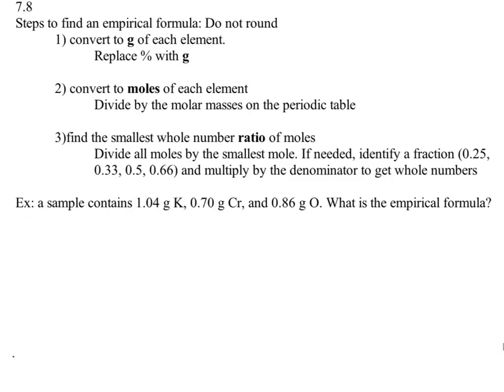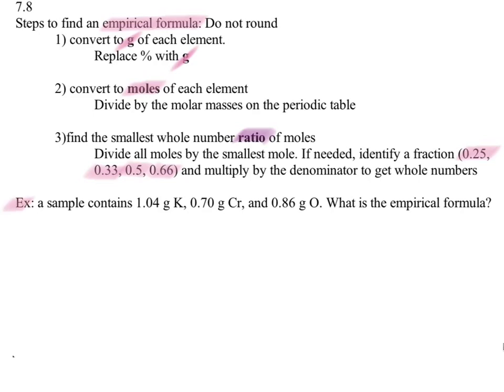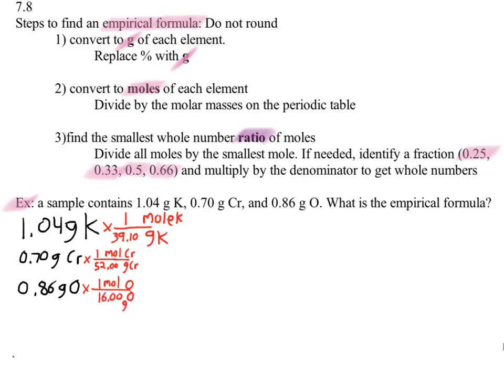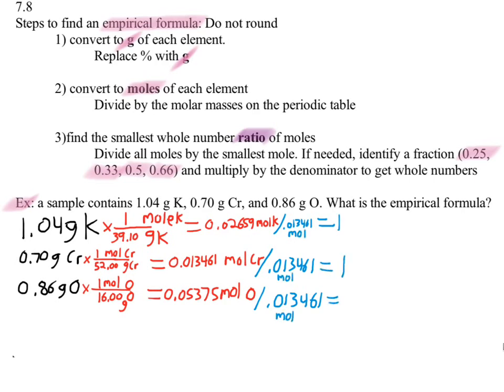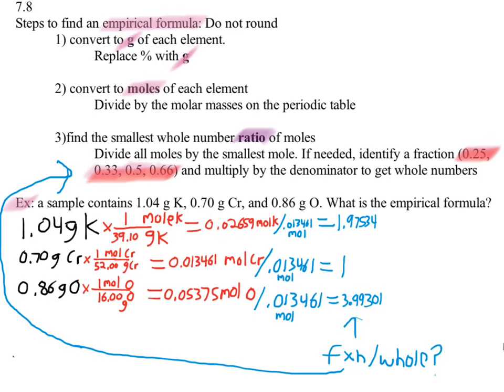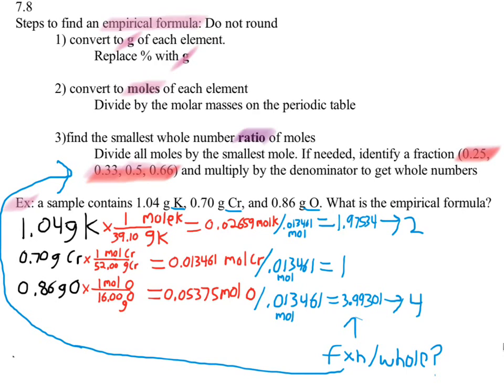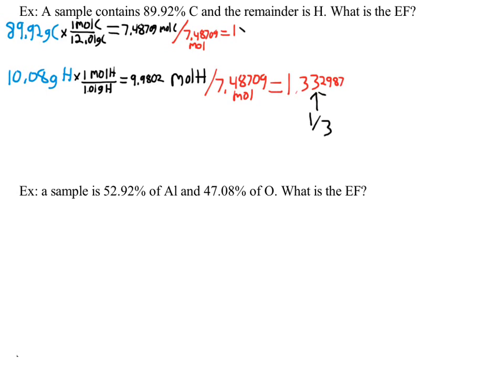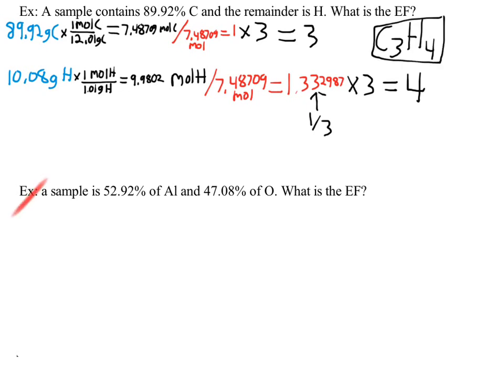Finding an Empirical Formula_HD